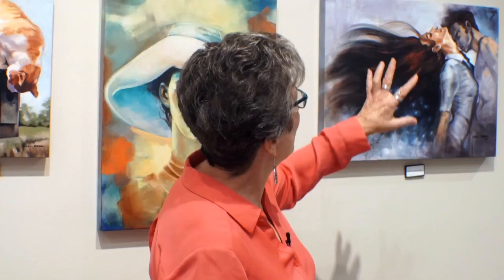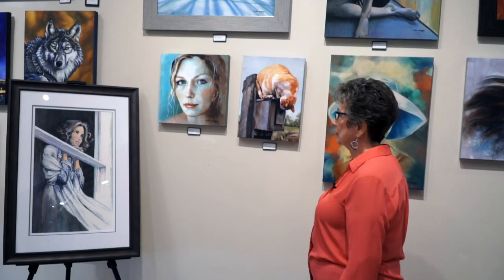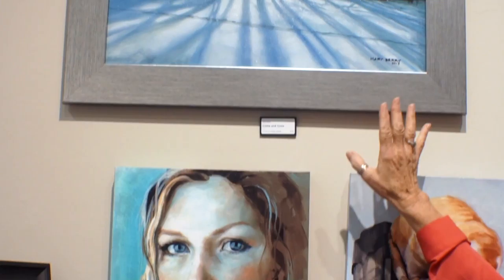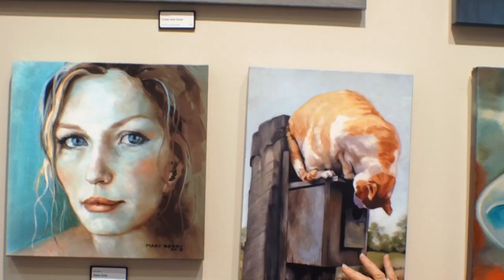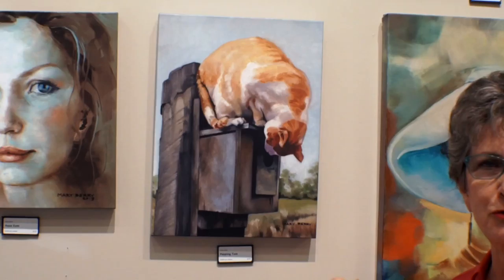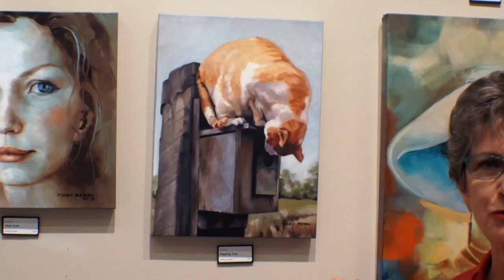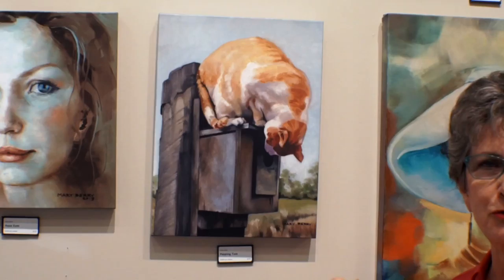Mary Friedman Berry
This video is about Mary Friedman Berry